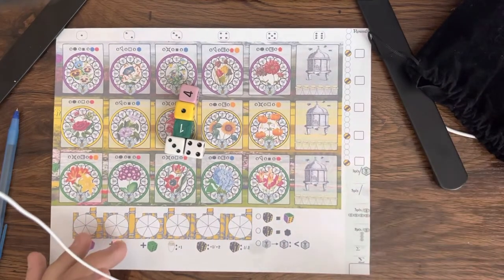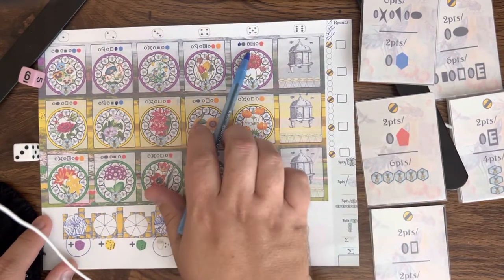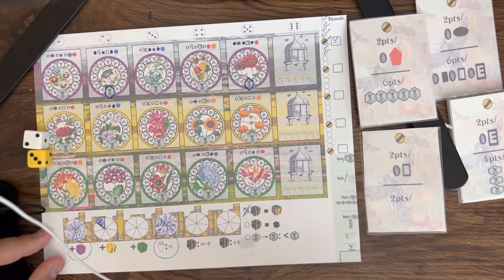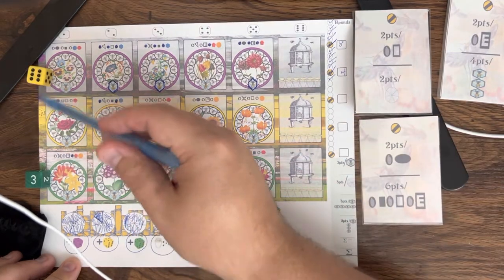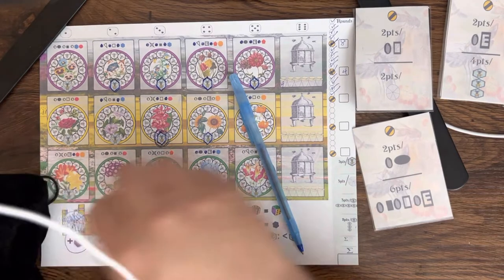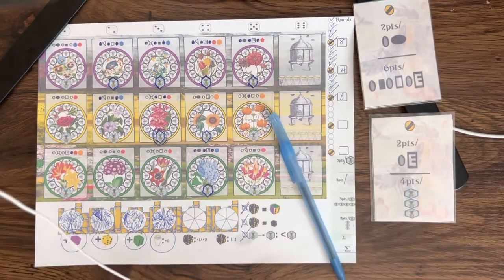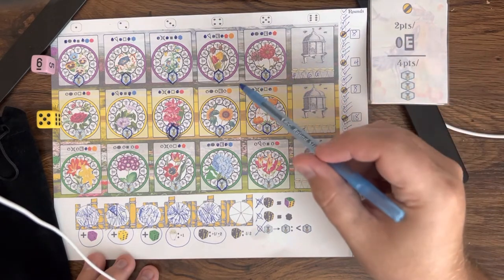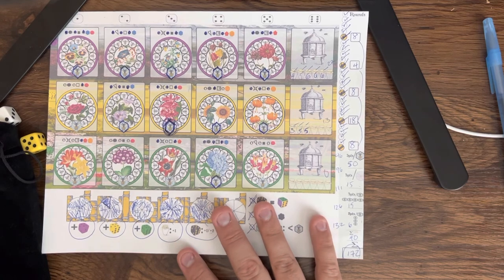Honey, a game to Buzz about, Play Along video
Playing along with Roll and Write Revolution’s Honey, a game to Buzz about.

In this video, play along with Benny as he identifies flowers, finds bees, and makes honey! See if you can out score him! Drop your scores in the comments or on twitter.

Thank you for your support of Honey and Roll and Write Revolution, Benny’s twins Ainsley and Tavi were involved in the design of Honey as well. They are excited to hear what you all think!